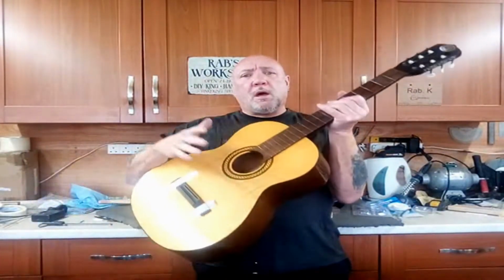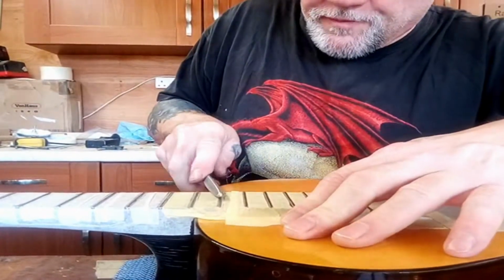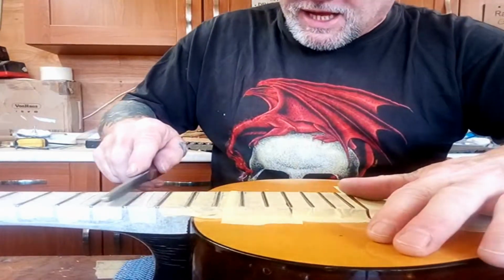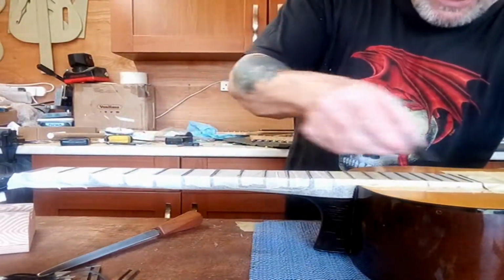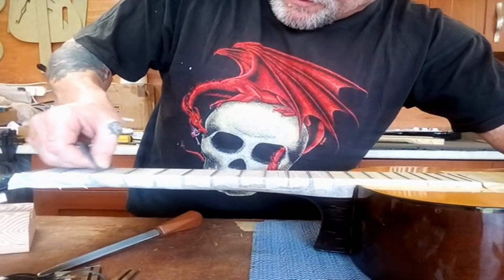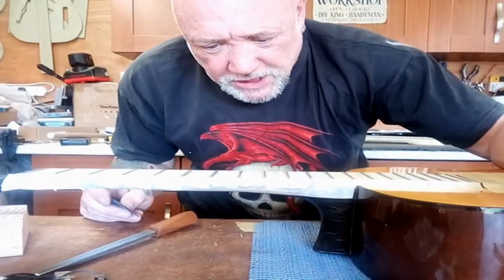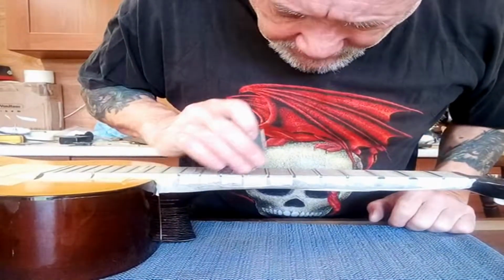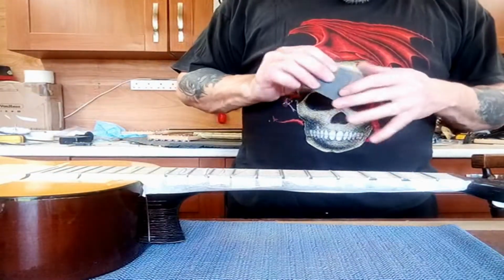Outlaw Guitars - Unplugged Pt 2.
I'm doing someone's fathers acoustic guitar up
It's a cheap crappy thing but it means a lot (sentimental value) either for the son or the dad
So i'm going to do it up and it will be better than before as the frets will be done and a new nut made for it, new bridge saddle to be fitted into the bridge, the bridge needs to be refixed onto the body, new tuning pegs to be fitted making it a better playing instrument
Will also try and get the body polished up a bit to try and get rid of as much scratches and dull bits as i can and whatever else needs done before i give it back